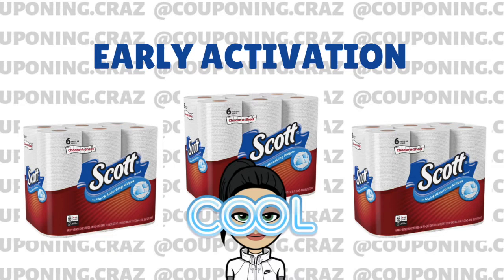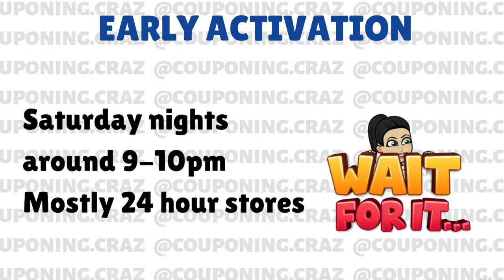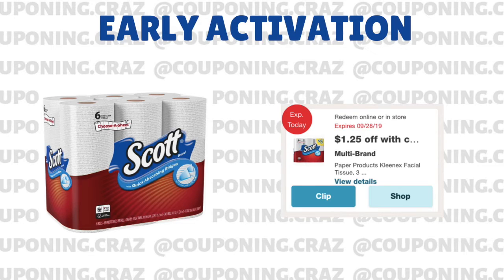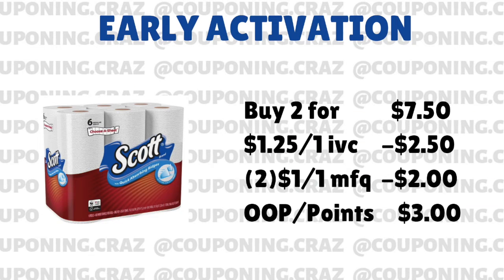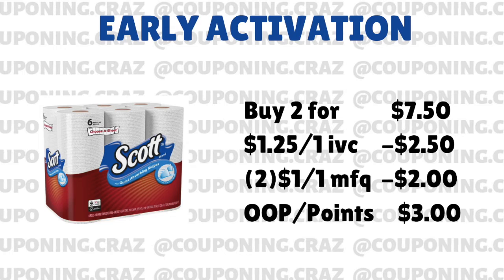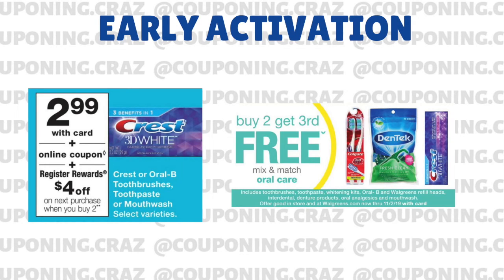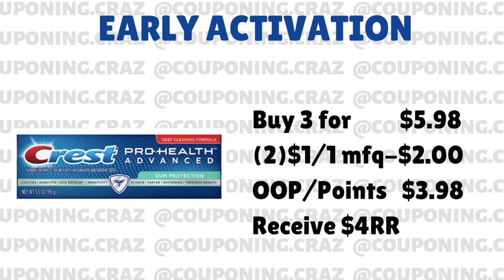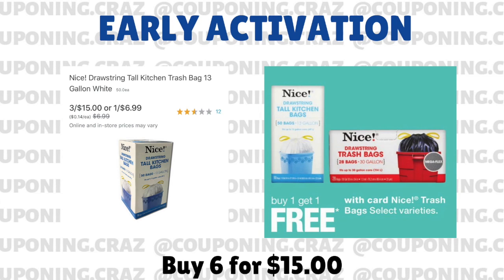EARLY ACTIVATION // DEALS THIS WEEK // WALGREENS COUPONING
(Whole inserts and clipped sets)